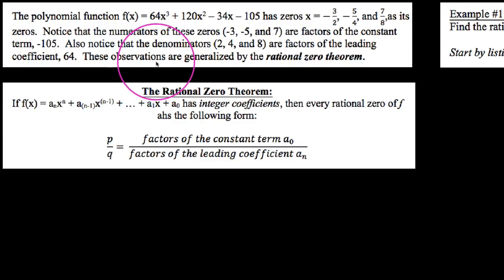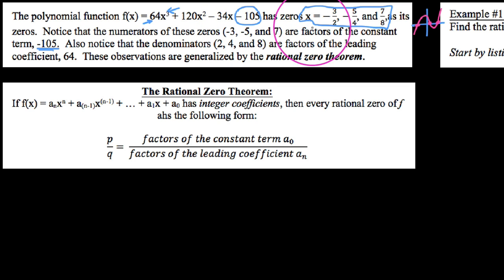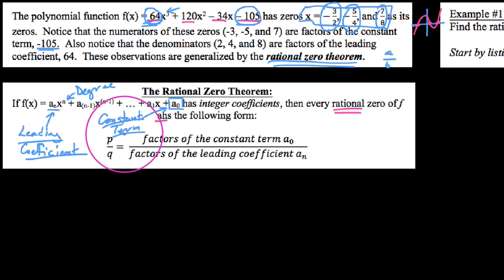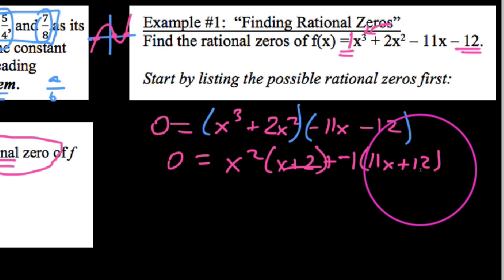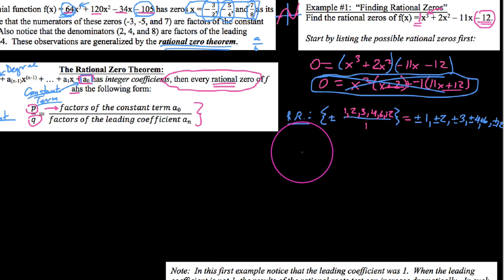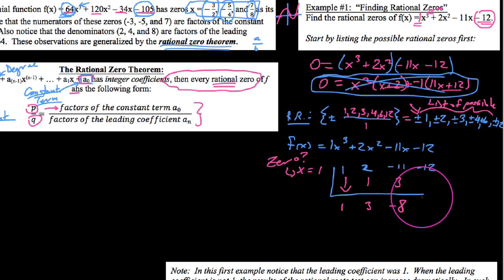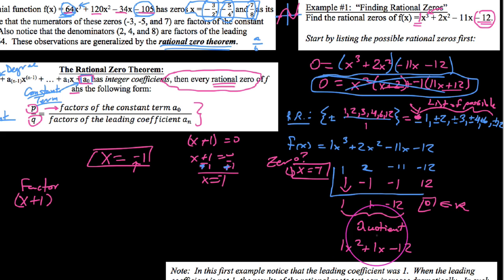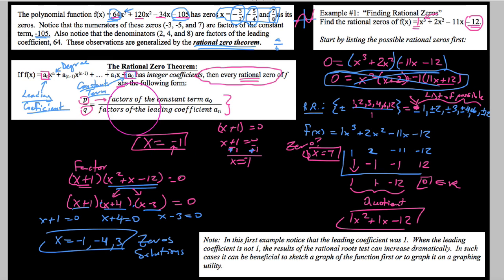HA2 6.6.1, The Rational Roots Test, and solving for polynomial zeros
In this video I introduce the rational roots test for finding possible rational zeros of a polynomial function.  I use the rational roots test in an example to see how it can be applied.